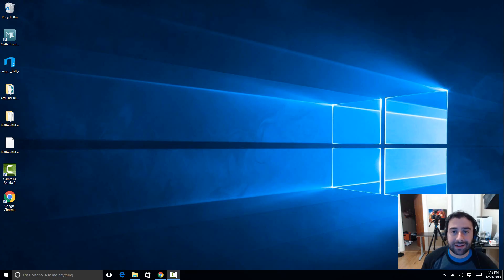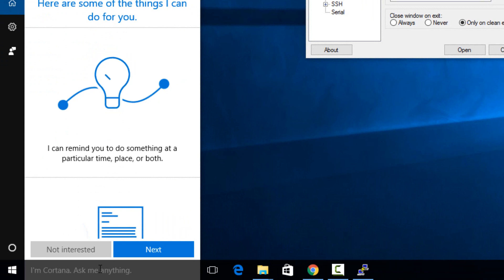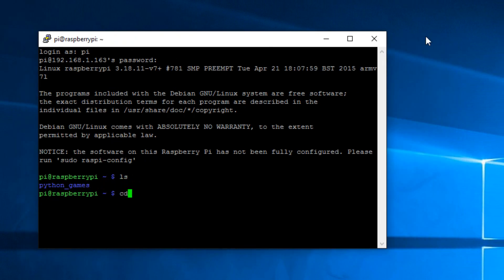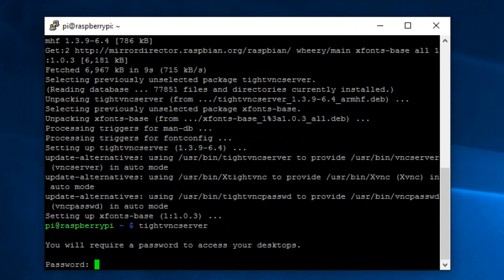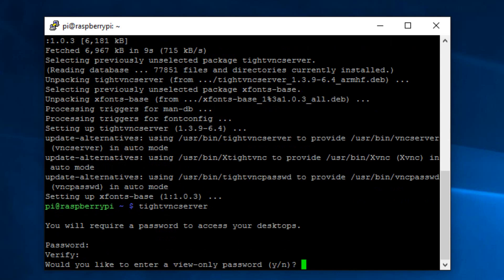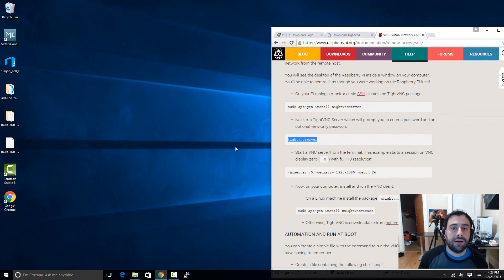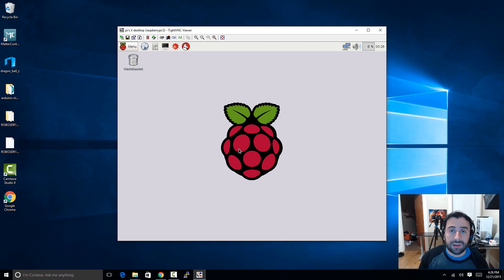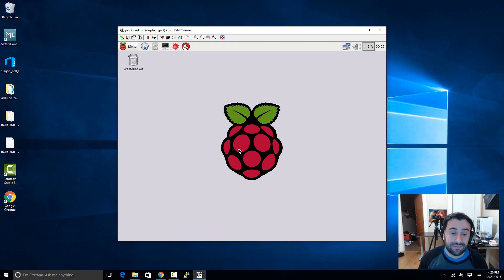How to Remote Access Your Raspberry Pi Using Putty & TightVNC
raspberry pi linux